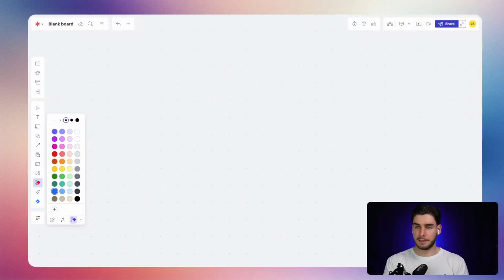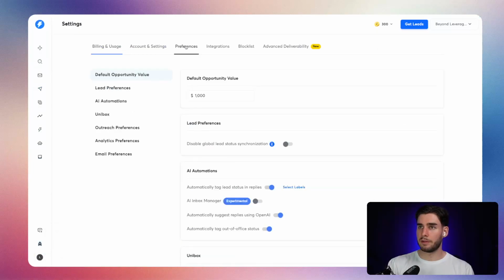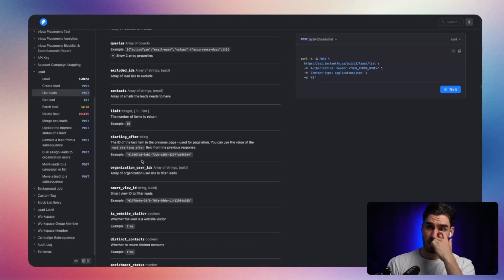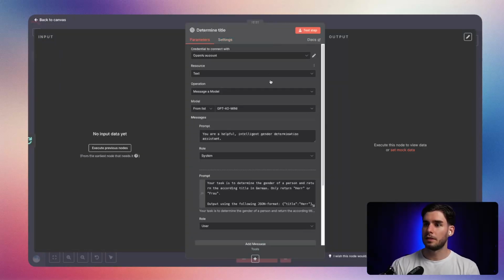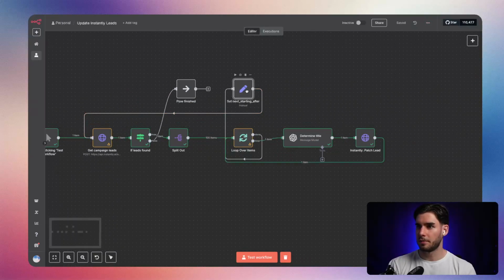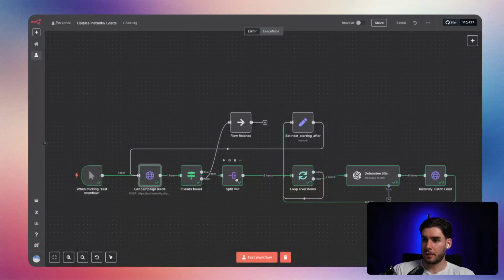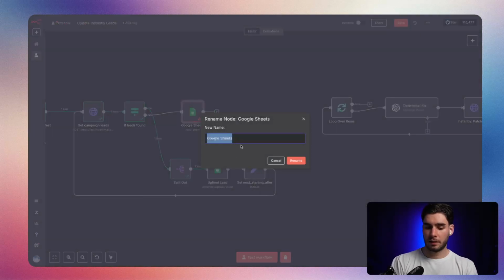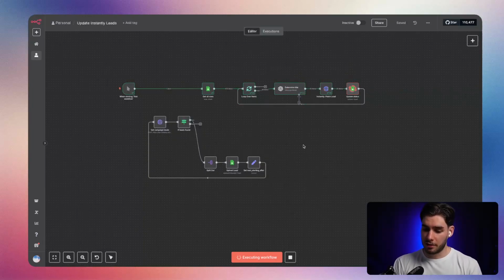Why Your Instantly Lead Generation Campaigns Are Failing Without This One Thing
Learn how to solve the common problem of forgetting a custom variable after launching a B2B lead generation campaign with tools like Instantly. This video covers improving future cold email outreach sequences and optimizing your b2b marketing strategies. Enhance your lead generation efforts by mastering these simple fixes today!